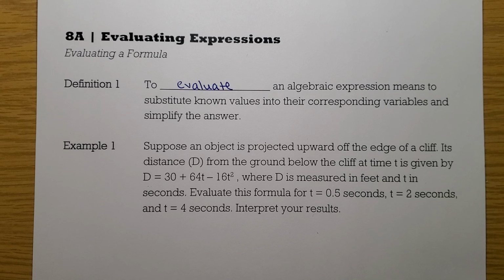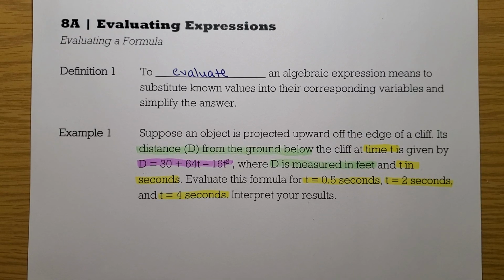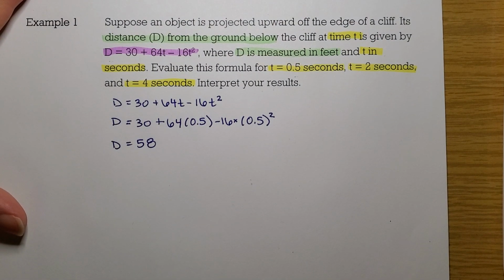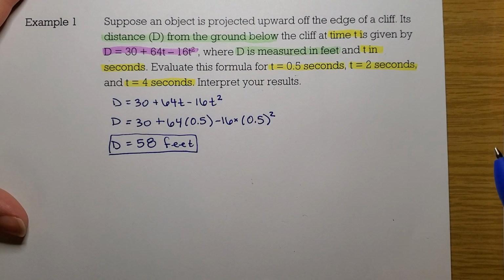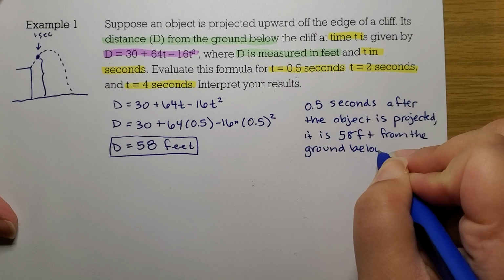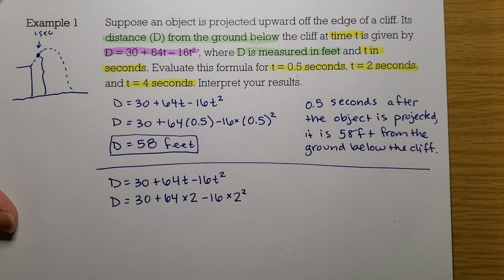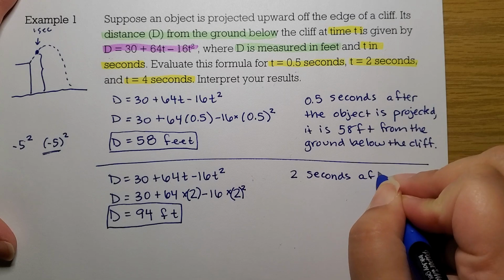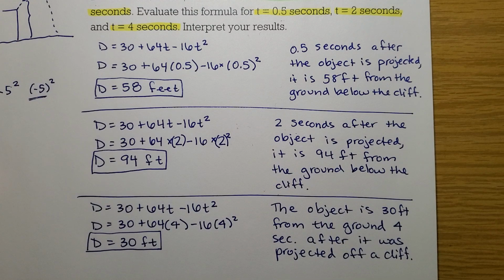8A - Evaluating a Formula